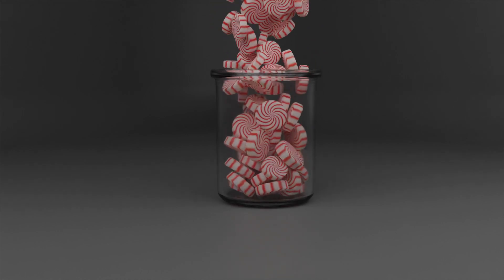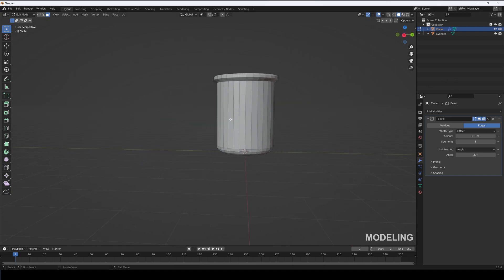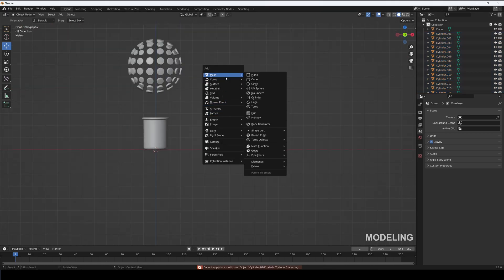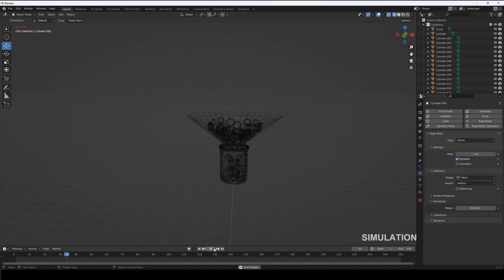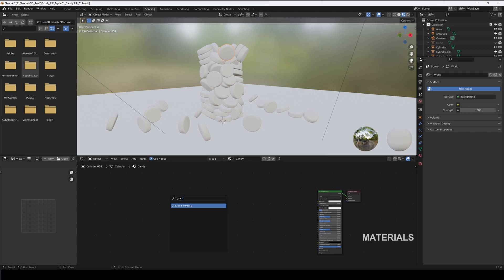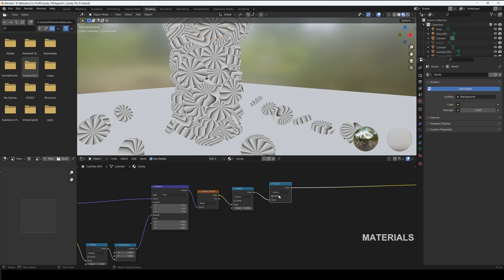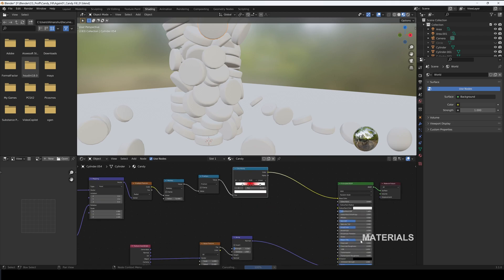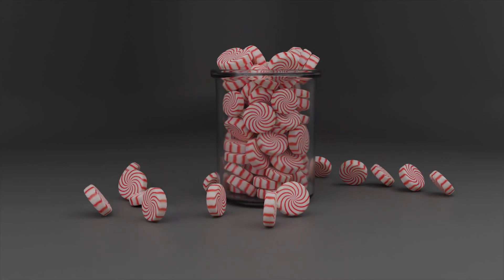Blender - Filling Up A Candy Jar | Rigid Body Simulation | Cycles | CG Professor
Let's make a Rigid Body Simulation in Blender

Project Teaches you :

- Rigid Body Simulation
- Basic: Modeling
- Intermediate: Texturing

Timestamps:
0:00 Intro
0:10 Modeling
1:48 Scene Setup for Simulation
3:32 Simulation
4:48 Camera & Lights
5:34 Shading
9:28 Conclusion